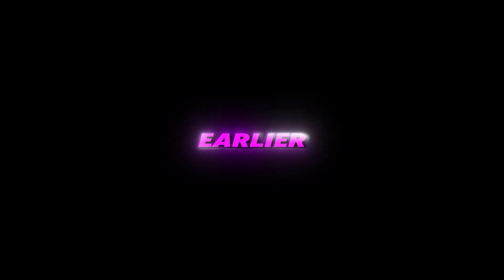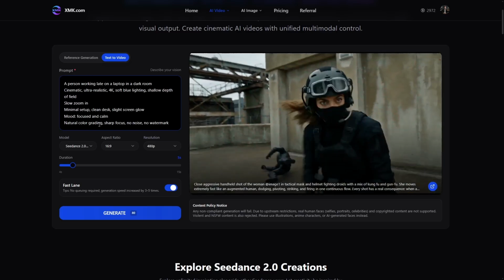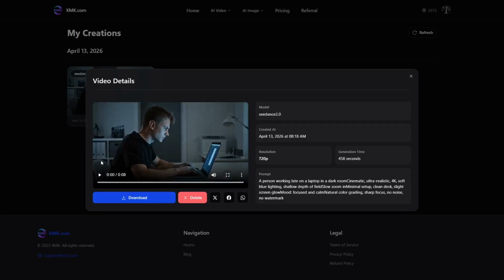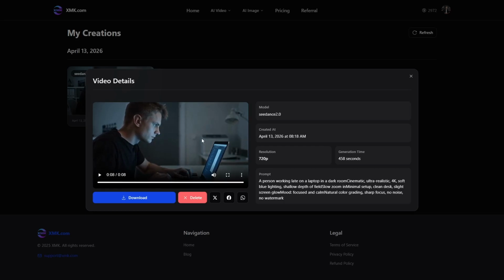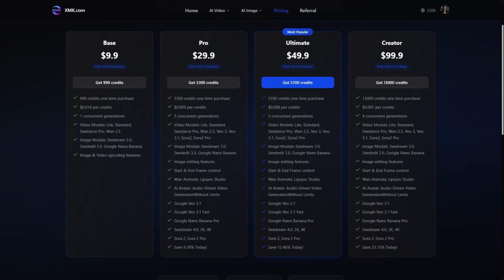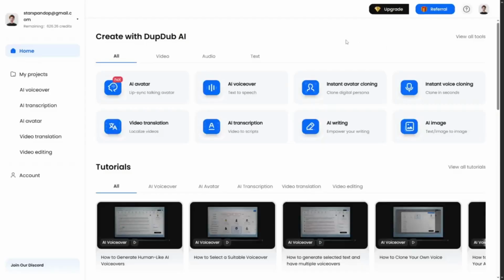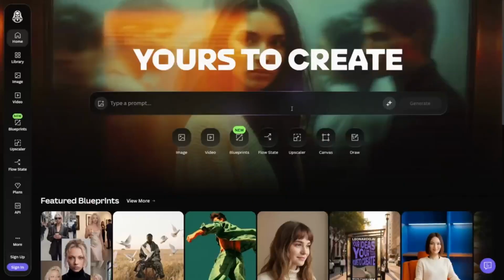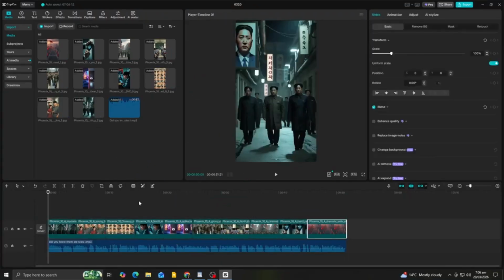Seedance 2.0 AI Video Generator on XMK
This video reveals a powerful viral YouTube Shorts niche that is currently getting millions of views — the Country Facts niche. In this video, I’ll show you exactly how to create high-retention short videos using AI tools and a simple repeatable system that anyone can follow.

From generating viral scripts, creating realistic AI voiceovers, designing perfectly matched visuals, to editing complete short-form videos — everything is explained step by step. You’ll also learn both the manual workflow and a fully automated AI system that can save you hours of work.

If you want to start a faceless YouTube channel, grow on TikTok or Instagram Reels, or build a passive income stream using AI content, this strategy can help you go viral faster without advanced skills or expensive tools.